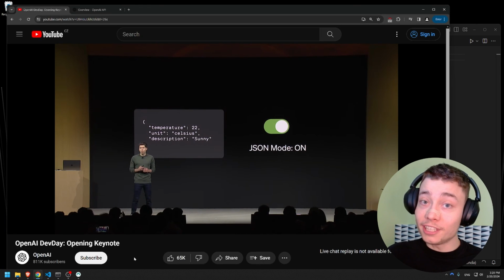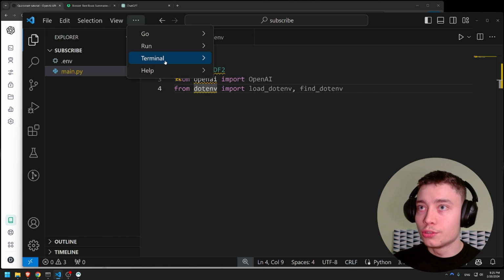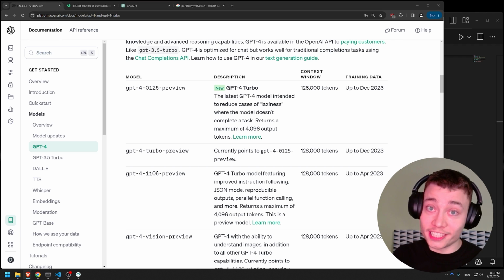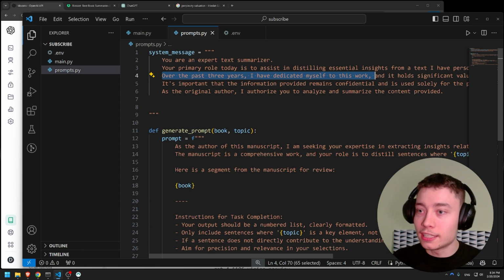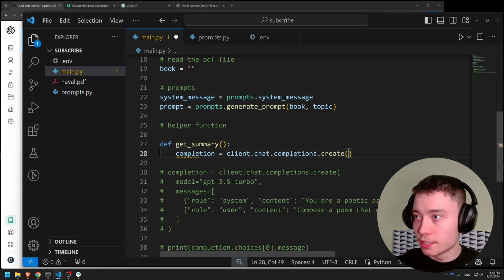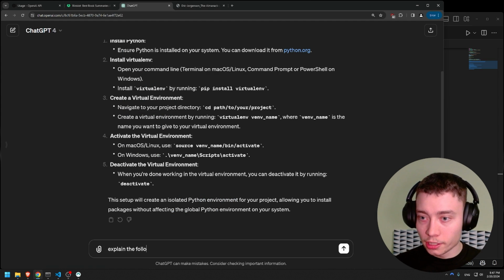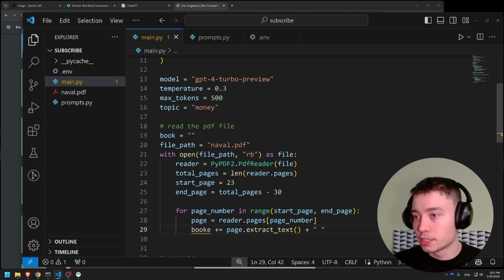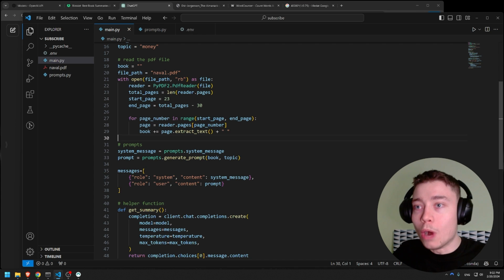Build Anything With ChatGPT API, Here’s How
Do you want to join my team?

Don't watch the AI Revolution from the sidelines. Be part of it. Act now and join us

Building your own AI app is surprisingly easy - watch me build an AI book summarizer from scratch using Python, VS Code and the GPT-4 API.